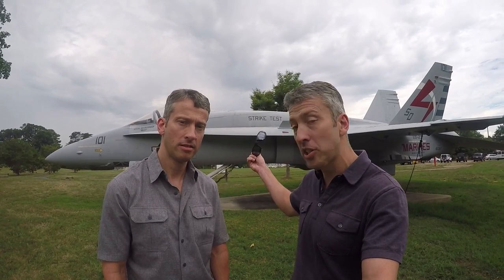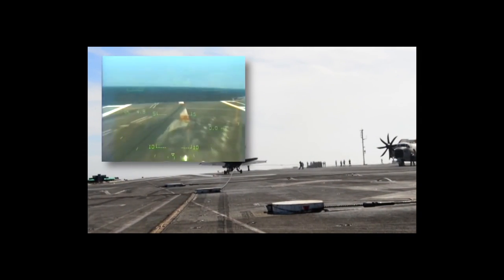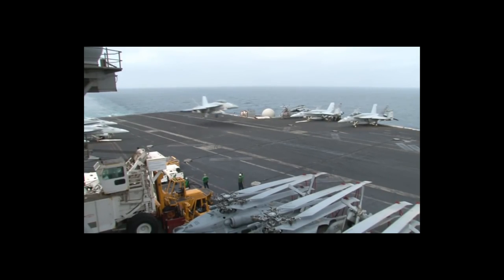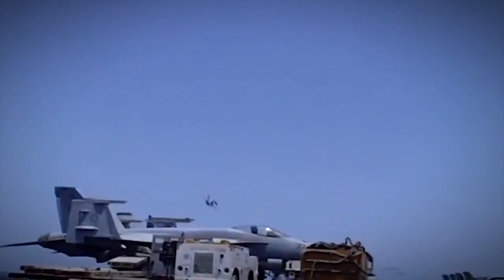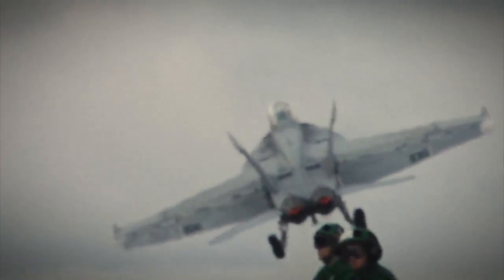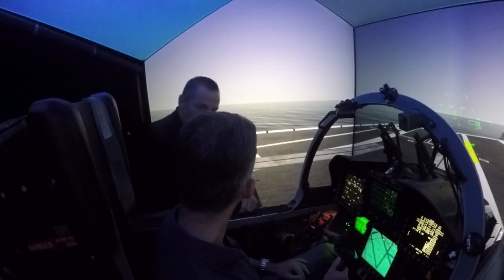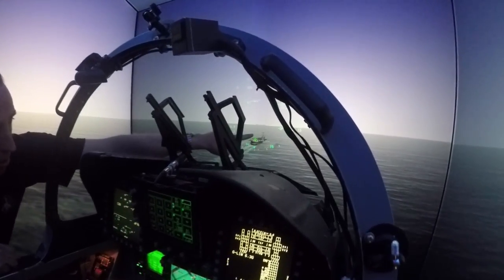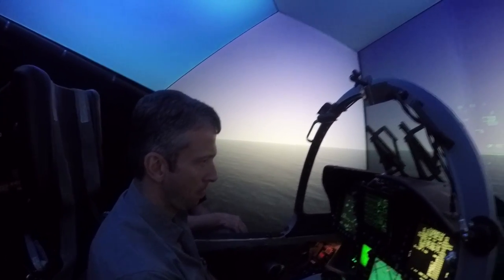Twin Cam Channel - Carrier Approaches NAS Pax River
Twin Cam visits Naval Air Station Patuxent River, MD to check out NAVAIR's new aircraft carrier landing aid - Magic Carpet. We describe it and fly the Super Hornet simulator. Mostly, we don't crash... mostly.